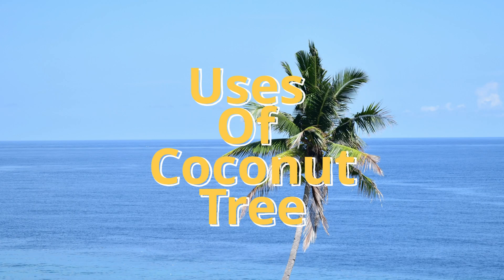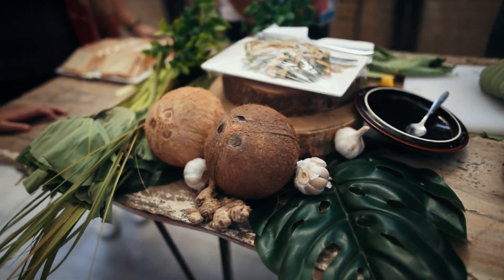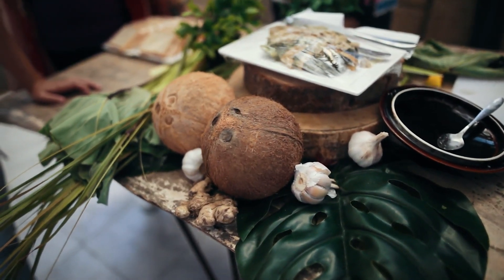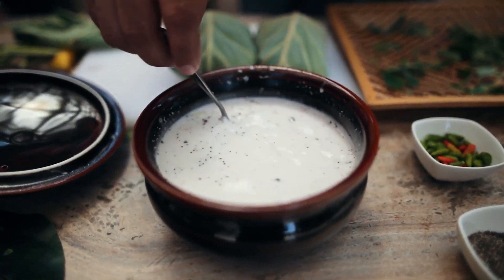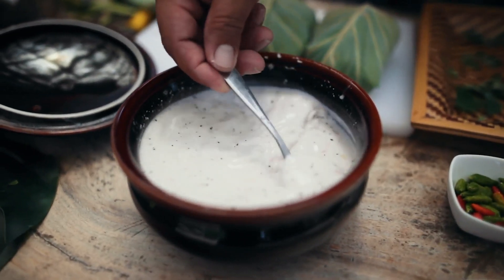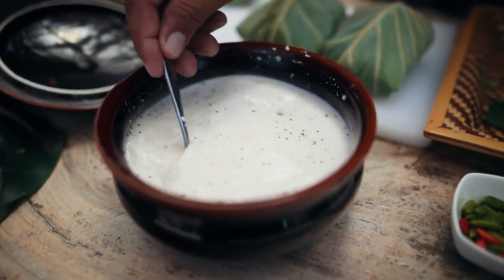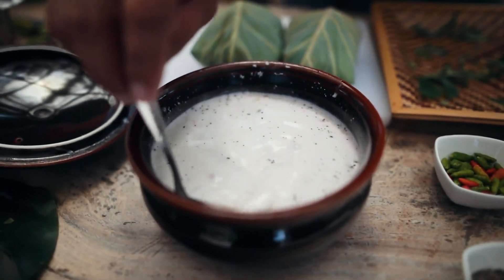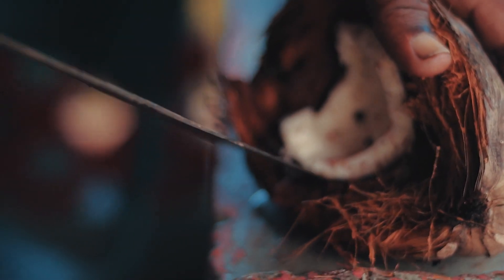Evolution And Spread Of The Coconut Tree|Full Review About Cocos Nucifera|One Of The Best Plant In 🌎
Large coconut palms, or cocos Nucifera, can reach heights of up to 30 meters (100 feet), have pinnate leaves that are 4-6 meters (13-20 feet) long, and pinnae that are 60-90 centimeters (2-3 feet) long.[6] On fertile soil, tall coconut palm trees can yield up to 75 fruits per year, but they typically yield less than that. With the right care and growing conditions, coconut palms produce theirs.

Since ancient times, Austronesian peoples have grown true-to-type dwarf kinds of Pacific coconuts. These cultivars were chosen for their more gradual growth, sweeter coconut water, and frequently vividly colored fruits.

The Austronesian peoples of Island Southeast Asia were the first to domesticate coconuts, and they expanded its use throughout the Neolithic era by migrating by sea as far east as the Pacific Islands and as far west as Madagascar and Comoros. They were essential in helping Austronesians on their lengthy sea travels by offering a portable source of food and water as well as supplies for building outrigger boats. In the past, seafarers from South Asia, the Middle East, and Europe spread coconuts over the Atlantic and Indian Ocean coasts. Coconut populations can still be split into Pacific coconuts and Indo-Atlantic coconuts based on these distinct introductions. However, there is evidence that suggests Austronesian mariners may have brought Pacific coconuts to Panama prior to the arrival of European explorers during the colonial era in the Columbian exchange. There is debate over the coconut's evolutionary history, with theories claiming that it may have originated on Pacific islands, in South America, or in Asia. Although less than 30 fruits are more common, trees can reach heights of up to 30 meters (100 feet) and produce up to 75 fruits annually. Plants prefer abundant precipitation and direct sunlight, and they are intolerant of cold temperatures. Numerous illnesses and insect pests harm the species and interfere with economic production.

Indonesia, the Philippines, and India generate around 75% of the world's coconuts. The coconut tree serves as Kerala, India's official state tree.

Different Types of Coconuts

1-West Coast Tall Coconut.
2-East Coast Tall Coconut.
3-Maypan Coconut.
4-Tiptur Tall Coconut.
5-Orange Dwarf Coconut.
6-Green Dwarf Coconut.
7-Malayan Yellow Dwarf Coconut.
8-Fiji Dwarf Coconut.
9-King Coconut.
10-VHC1 Coconut.
11-Macapuno Coconut.

The only surviving species of the genus Cocos is the coconut tree (Cocos nucifera), which belongs to the Arecaceae family of palm trees. The word "coconut" (or the obsolete "cocoanut")can refer to the entire coconut palm, the seed, or the fruit, which is a drupe and not a nut according to botanical definitions. Because of the three depressions that mimic facial features on the coconut shell, the name coconut is derived from the old Portuguese word coco, which means "head" or "skull." They are a symbol of the tropics and are common in coastal tropical areas.

Among its many uses are food, fuel, cosmetics, traditional medicine, and building materials. Many people in the tropics and subtropics regularly consume the inside meat of the ripe seed as well as the coconut milk that is taken from it. Because their endosperm contains a significant amount of clear liquid, known as coconut water or coconut juice, coconuts stand apart from other fruits. A mature, ripe coconut can be processed to produce oil and plant milk from the flesh, charcoal from the hard shell, and coir from the fibrous husk. It can also be utilized as edible seeds. A multitude of goods for furniture and décor can be made from hard shells, fibrous husks, and long pinnate leaves.

Various Medical properties of the coconut plant are listed below.

·reduce diarrhoea (anti-diarrhoeal)
·antipyretic (fever relieving)
·anti-inflammatory activity (reduces body’s elaborate pain and swelling mechanism)
·anti-diuretic (reduced urination)
·effective antibacterial
·anti-diabetic action (lowering blood sugar)
·anti-asthmatic property (relieves asthma symptoms)
·anti-dermatitis potential (relieves skin inflammation)
·help in wound healing
·potent anti-viral agent
·anti-malarial activity
·anti-helminthic (removes intestinal worms).
·effective against fungi (anti-fungal).
·antineoplastic (anticancer).
·anti-osteoporotic (bone protective).
·antioxidant.
·kidney protective properties.

In several countries, the coconut has religious and cultural importance, especially in the Western Pacific Austronesian nations where it is a component of their mythology, hymns, and oral traditions. It was also significant for ceremonial purposes in pre-colonial animistic religions. Hindu rituals use it, and it has taken on sacred significance in South Asian societies. It serves as the foundation for Hindu weddings and devotional rites. Additionally, it is essential to Vietnam's Coconut Religion. Their fully developed fruit has fallen, which has caused a fascination with coconut death.